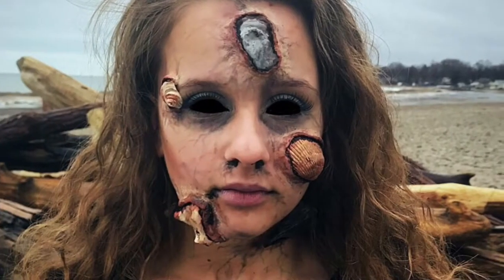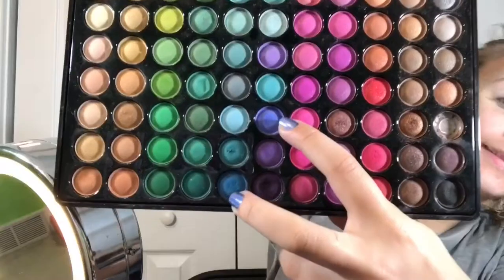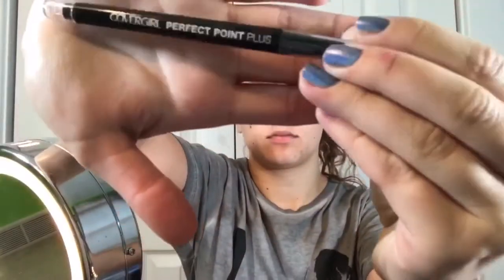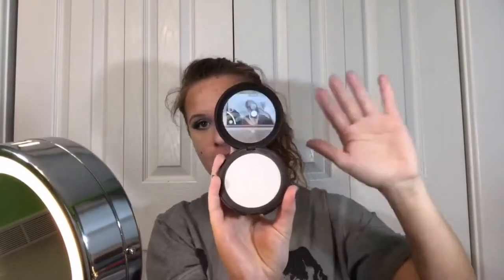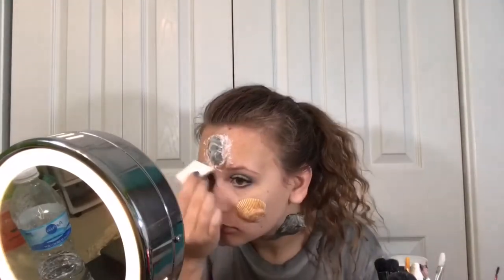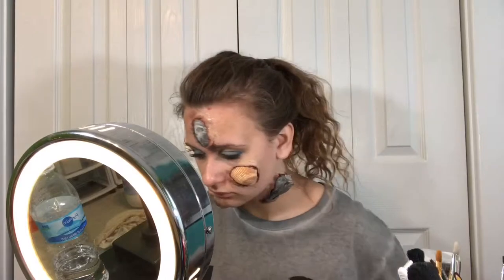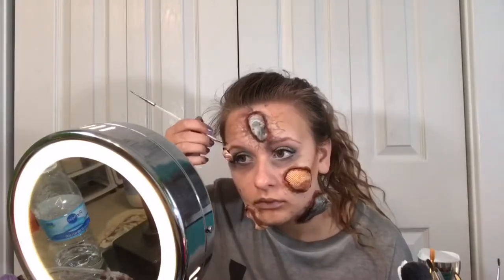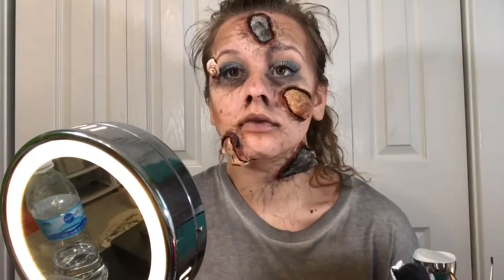SIREN OF THE DEAD SEA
Hi everybody!